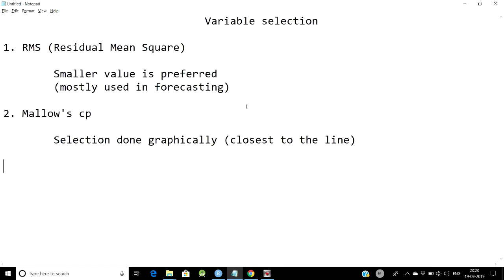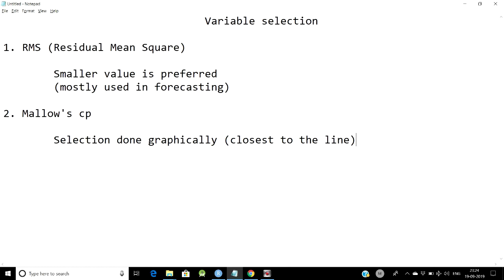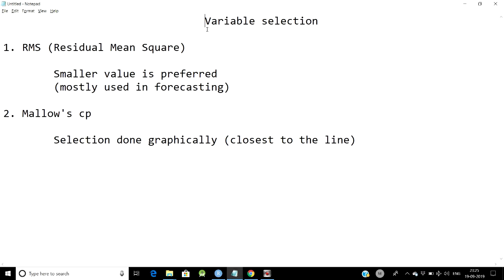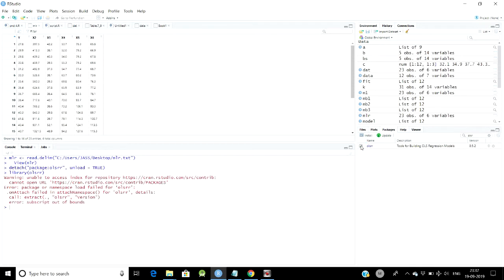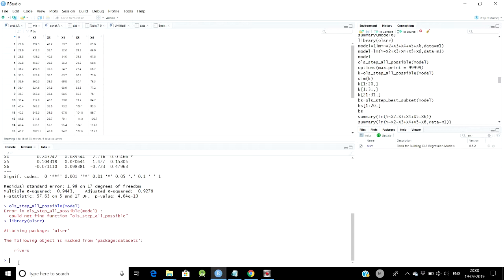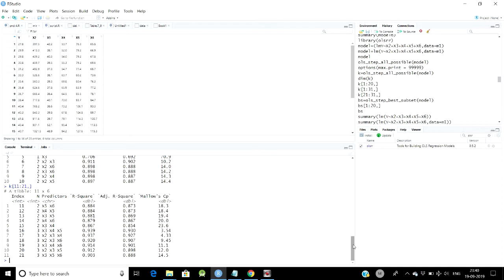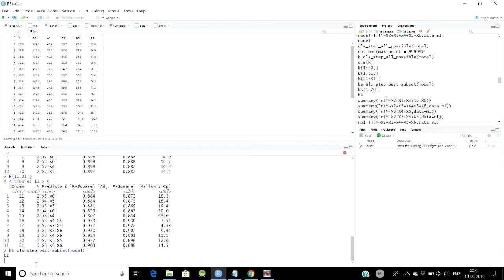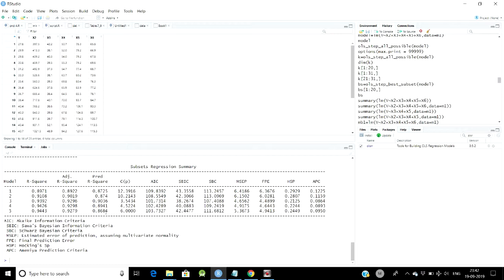Variable selection - stepwise regression - rstudio - part 4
video describes about how to do variable selection in r studio using stepwise regression model.